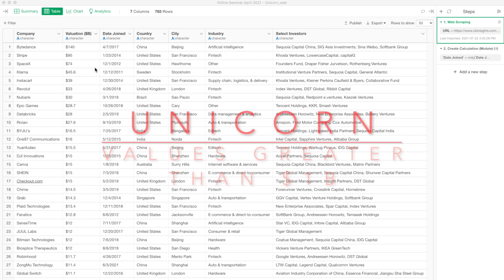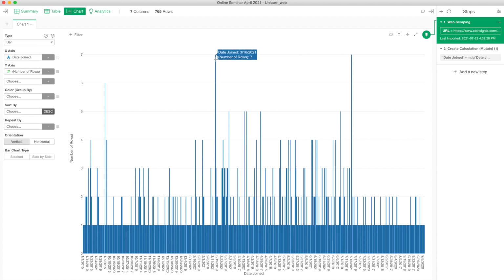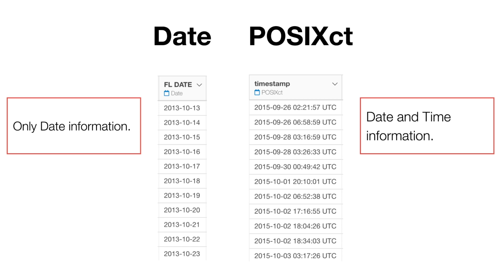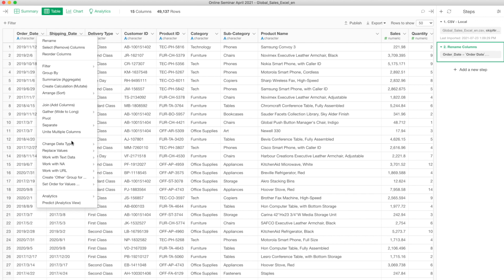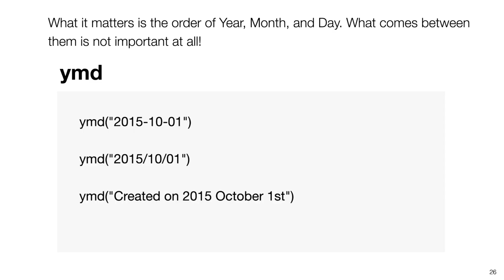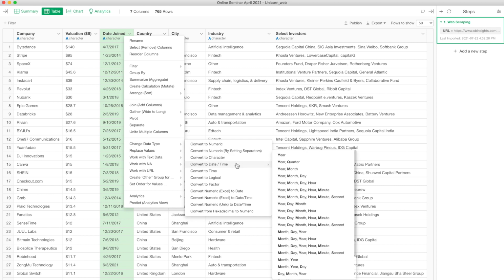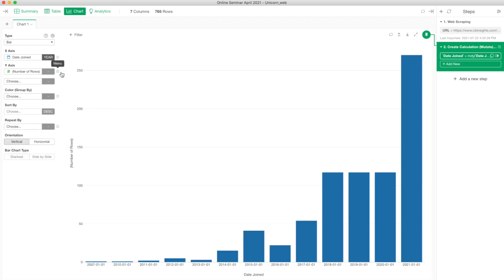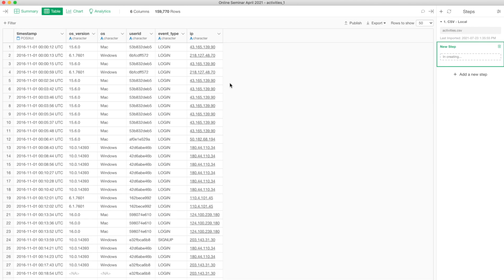Data Wrangling: Convert to Date & Time Data Type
A very common problem. If your Date/Time data is recognized as Character, you’ll have all sorts of problems.

In such a case, you can quickly convert it to Date / Time data type, then you can flexibly visualize and analyze date / time data.

Kan will show you how to do it in Exploratory in this short video.